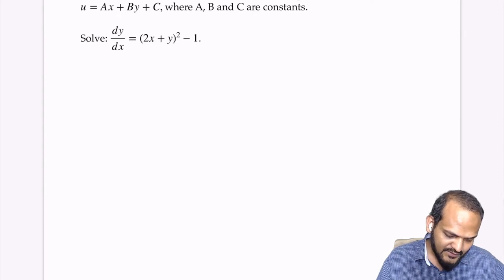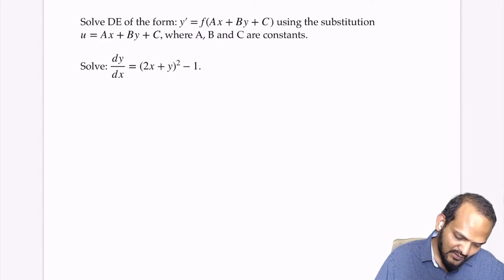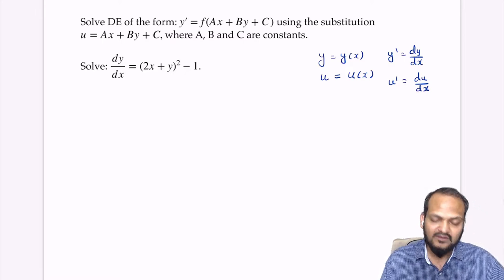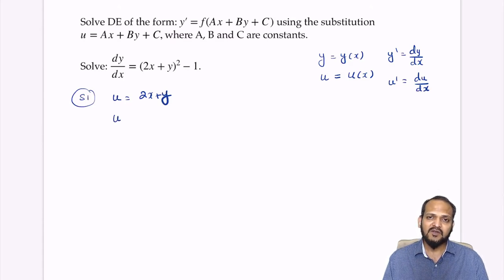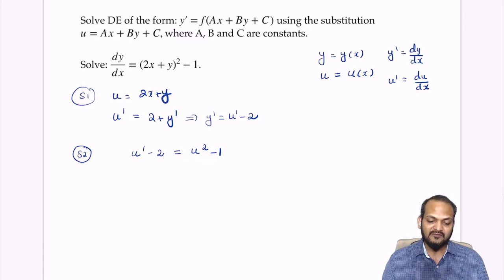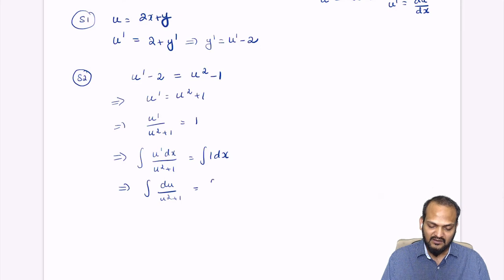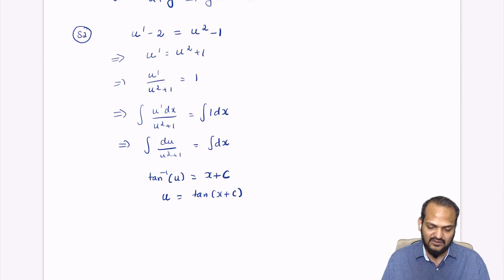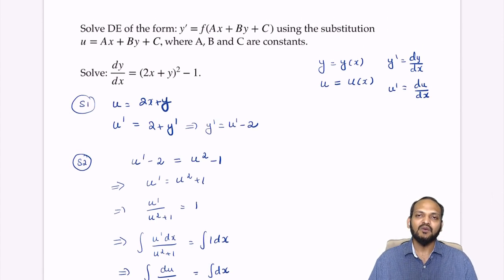DE: Solving u'=f(Ax+By+C) using substitution Method